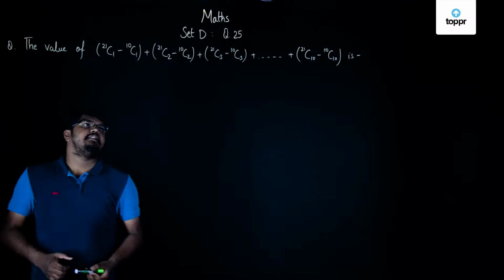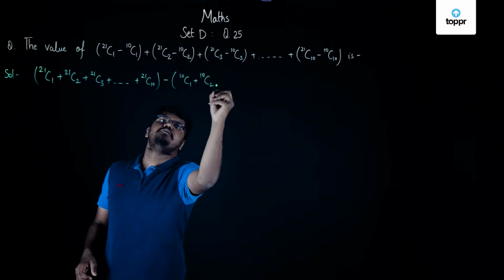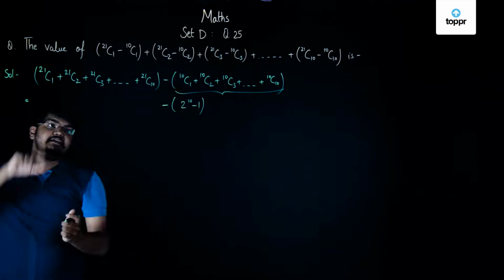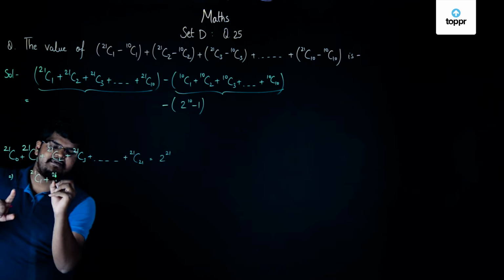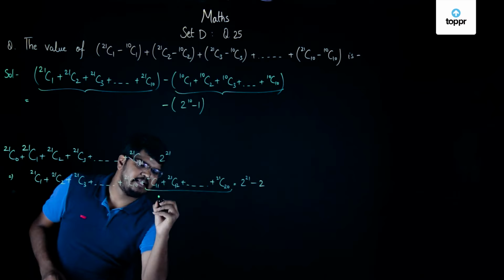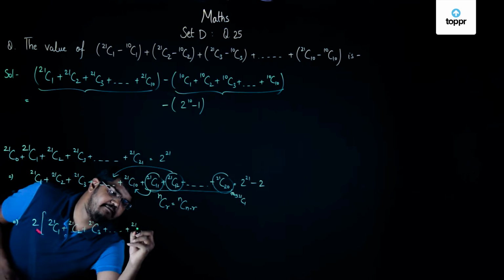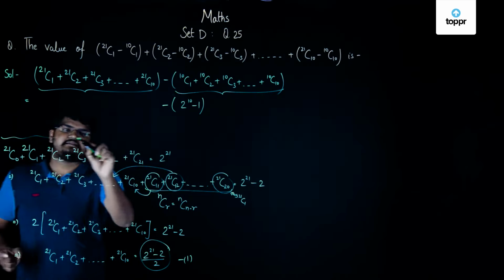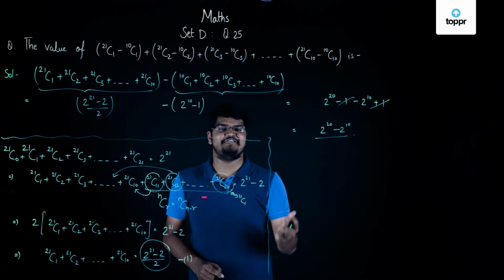JEE Main 2017 Maths Set D Q 25 Solution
Download Toppr